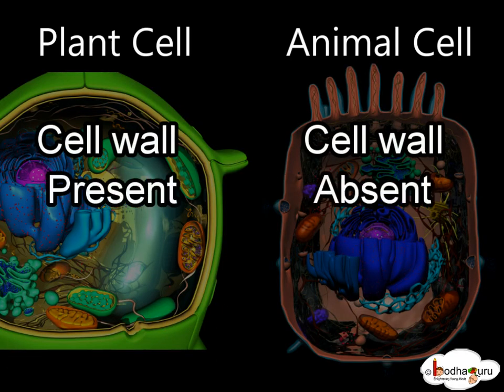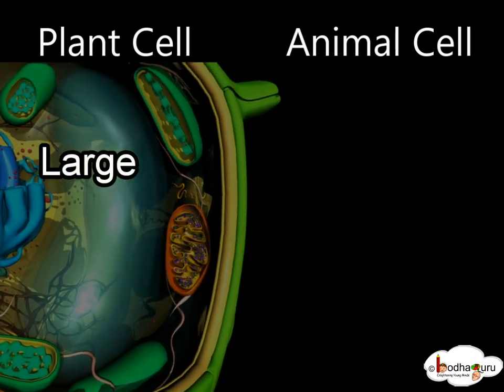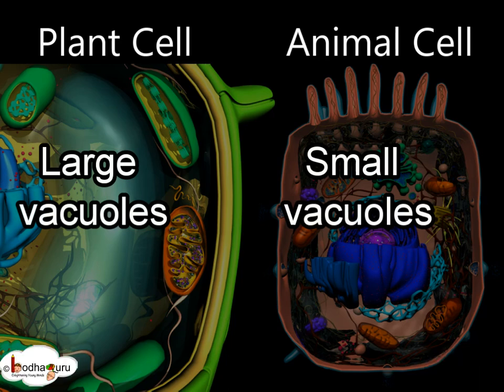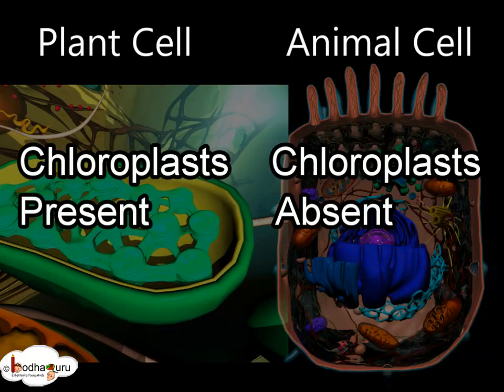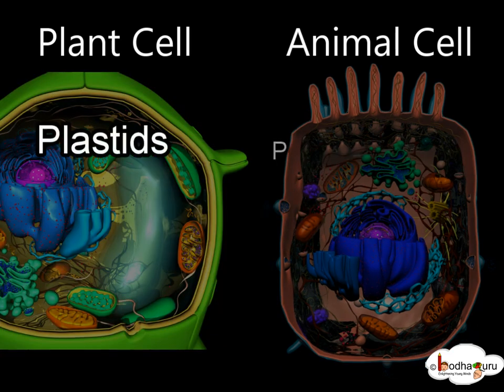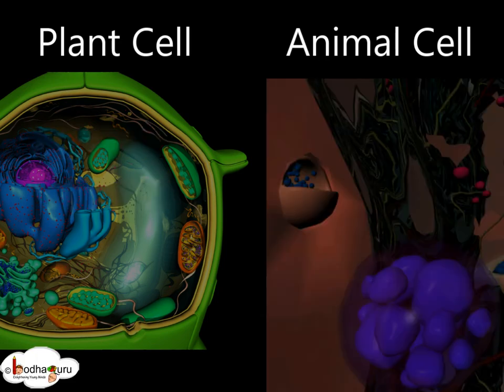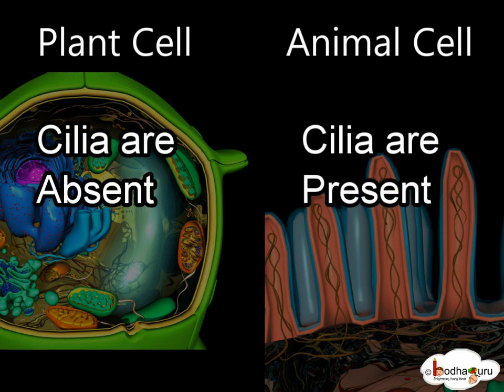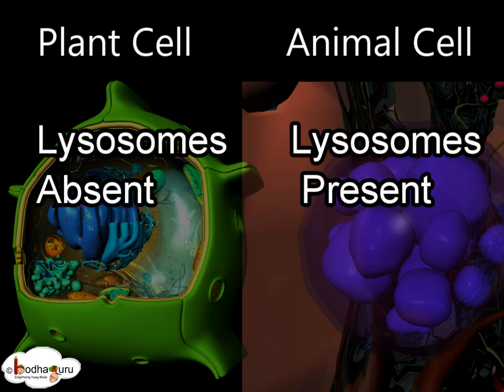Biology - Plant cell and Animal cell Differences - 3D - English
This Biology video explains about differences between the animal and plant cells in English. This video is meant for students studying in class 8 and 10 in CBSE/NCERT and other state boards.
Team BodhaGuru